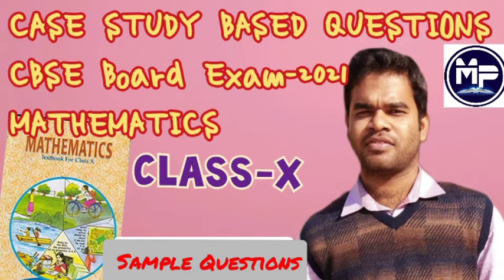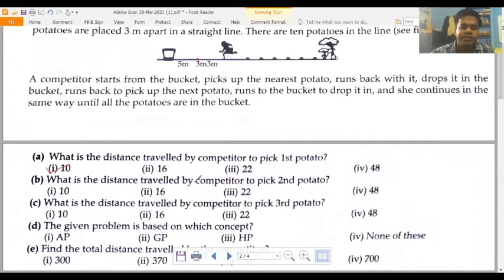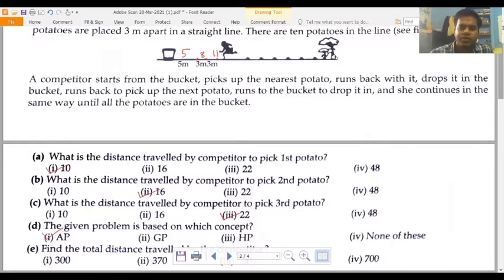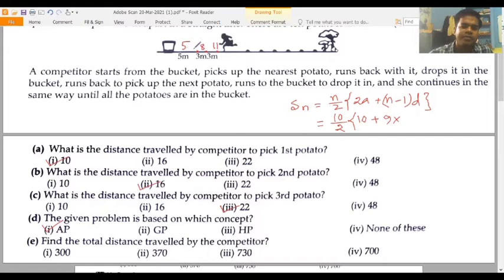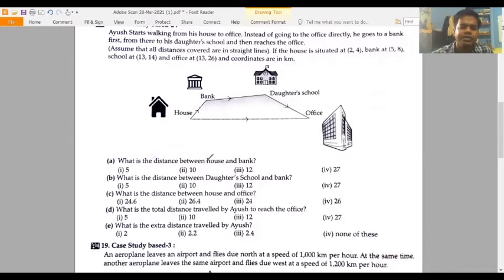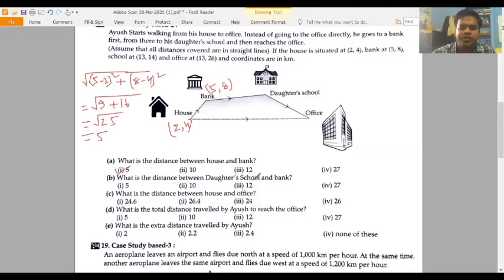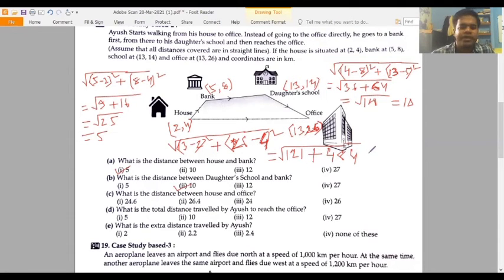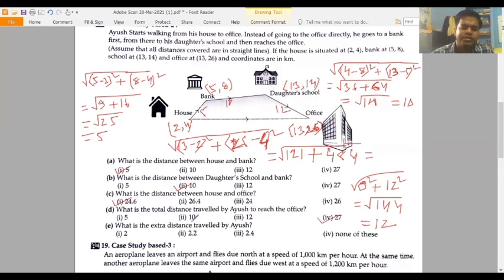CLASS-10 || MATHS || CASE STUDY BASED QUESTIONS || CBSE BOARD EXAM